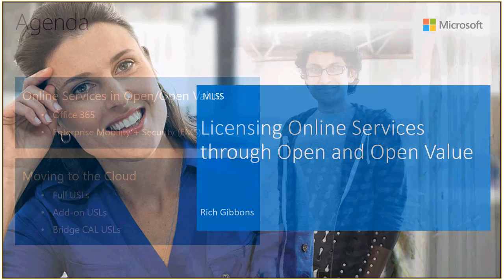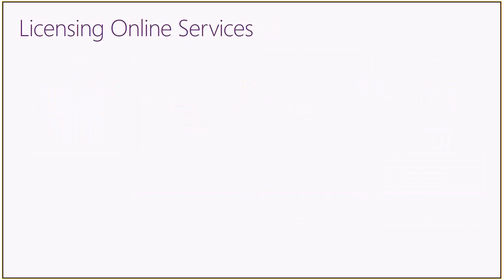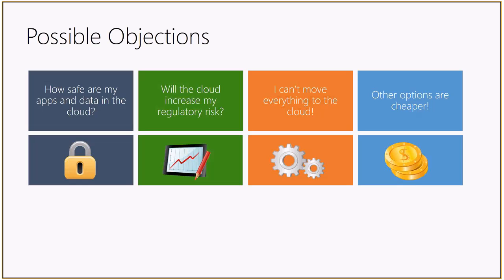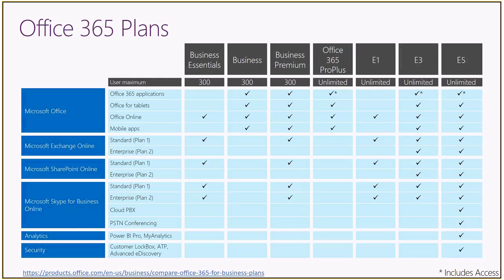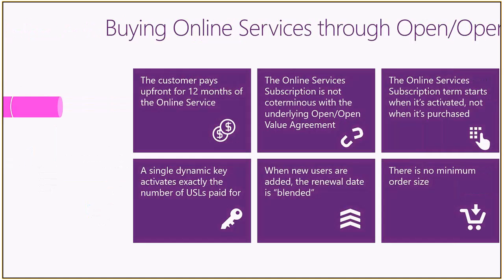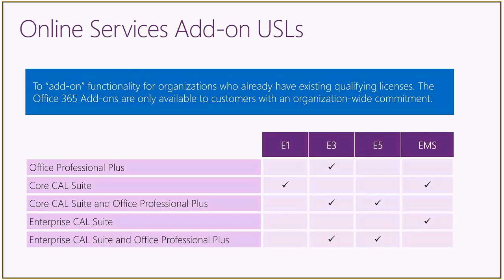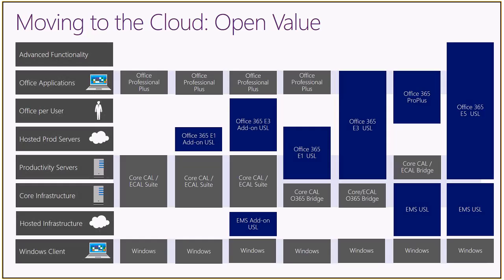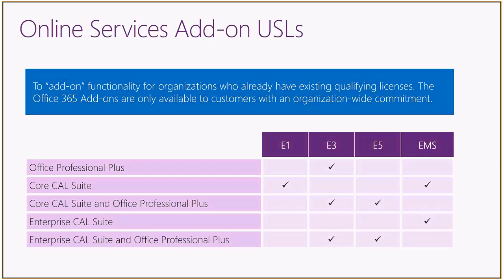Licensing LIVE Webinar: Office 365 through Open License & Open Value